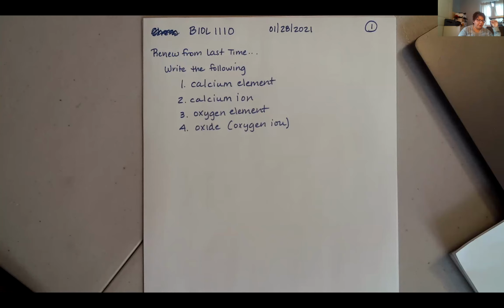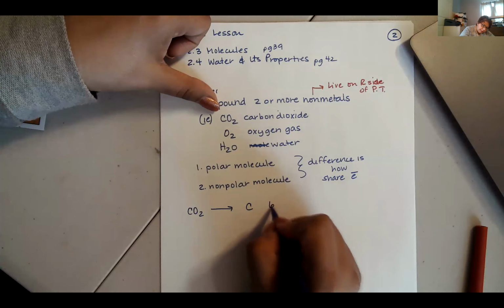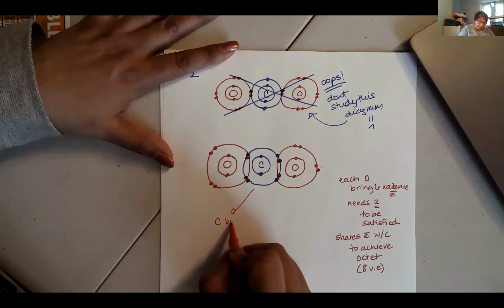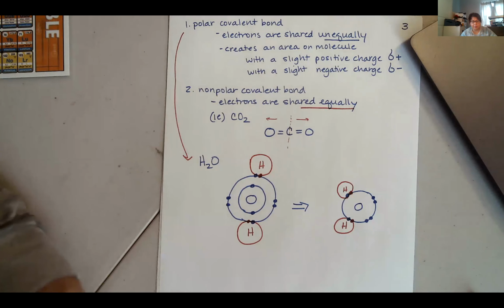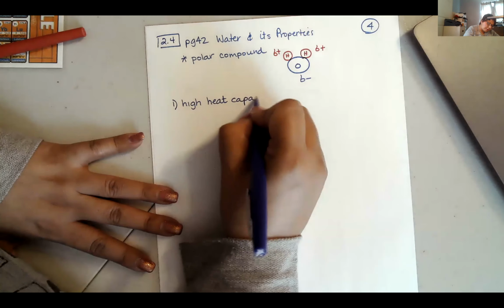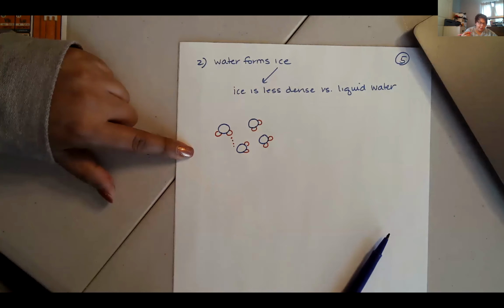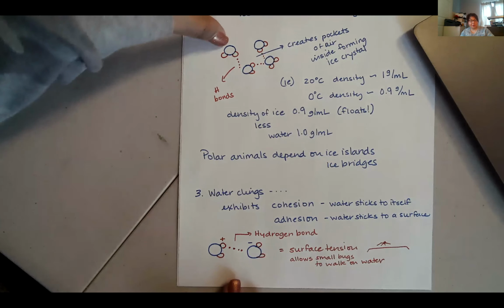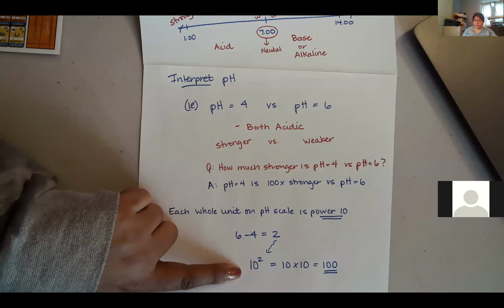BIOL 1110 with C. Weir - 1/28/2021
BIOL 1110 with C. Weir (ENMU-Roswell)